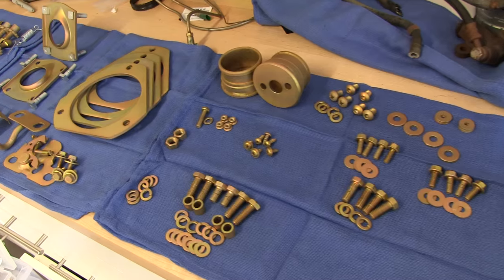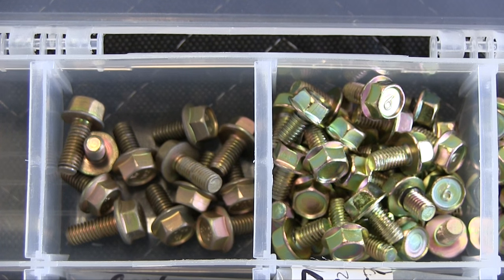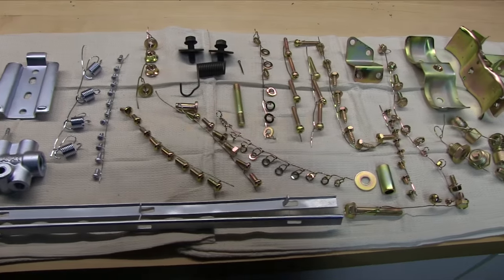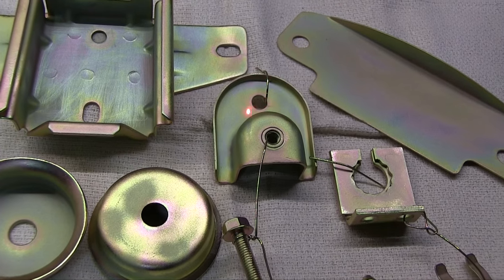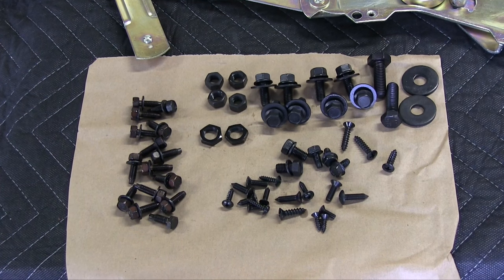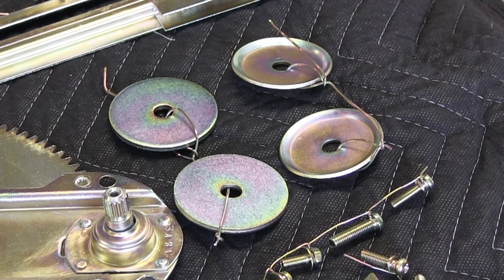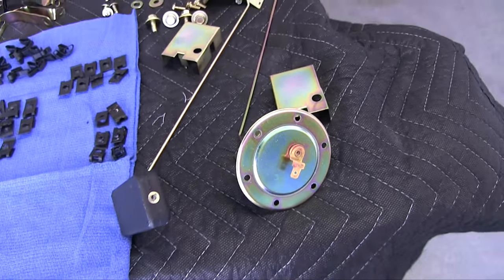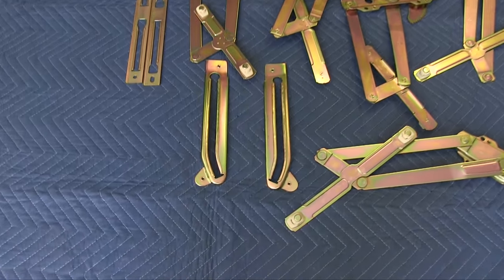VLog 28 Choosing a Plater Plating Shops Mazda RX3 Restoration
Getting things plated took us to two different plating shops. There were big differences in the quality between the shops. Let's talk about different plating methods and all the parts in batch 3, 4, and 5.